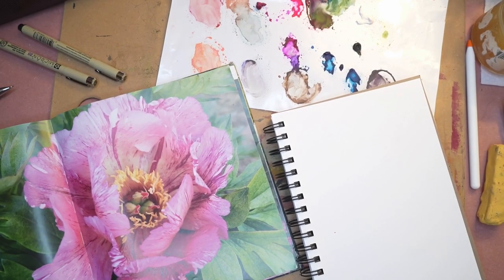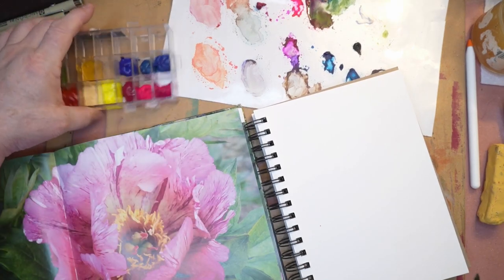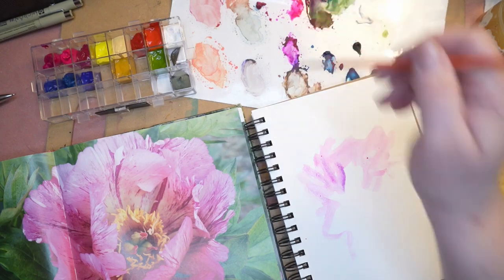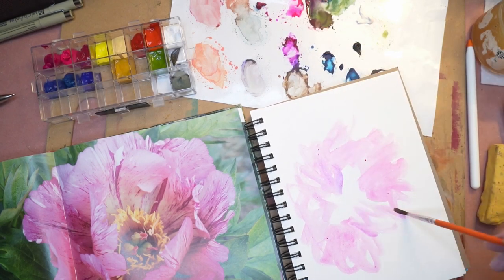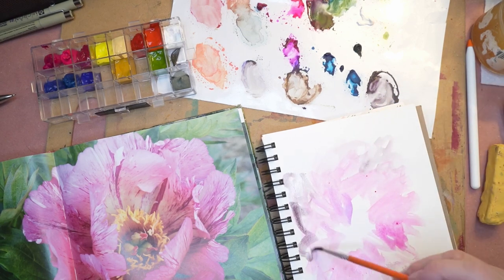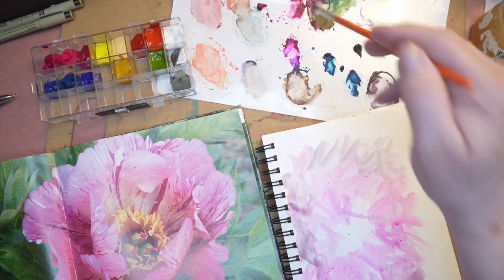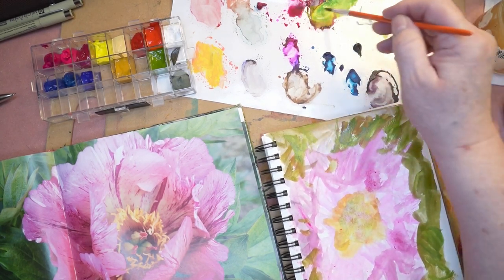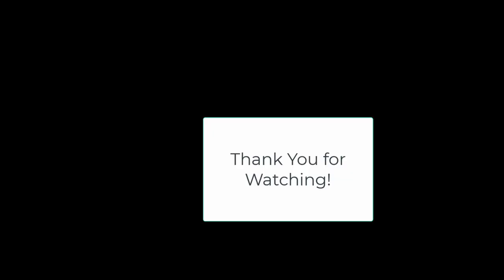Painting Peonies with Gouache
Using loose brush strokes I'm painting a peony using both dried and wet gouache.

Painting peonies with gouache, this is part 1 for the Strawberry Peony, I'll add more details once the peony is dried, so stay tuned for Part 2 where I will adding more definition to the peony using mixed media techniques.

Peony: The Best Varieties for Your Garden
Holbein Gouache Set
Canson XL Mixed Media Sketchbook